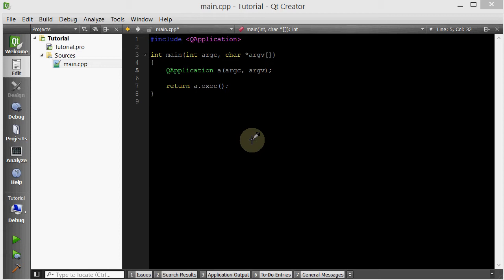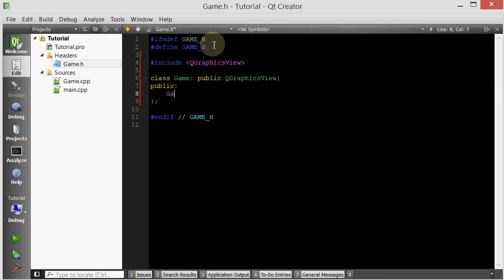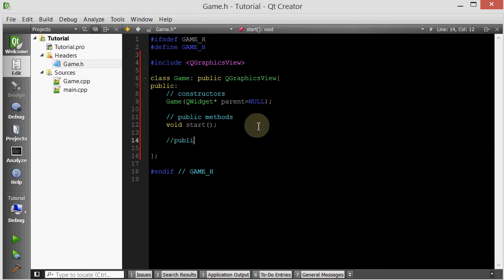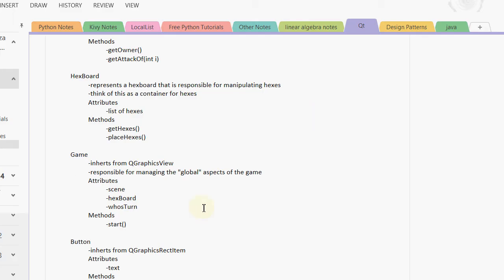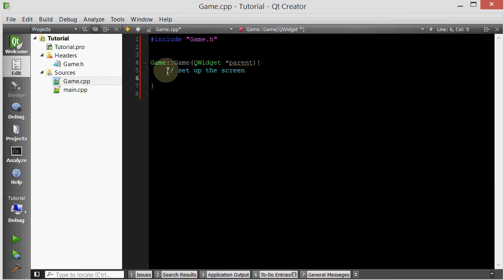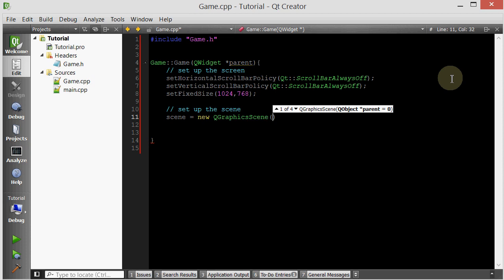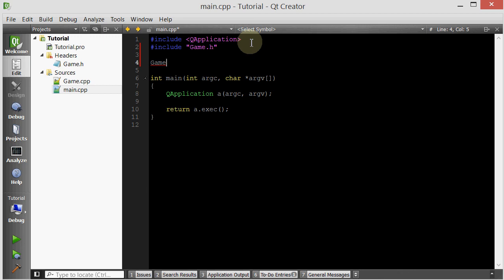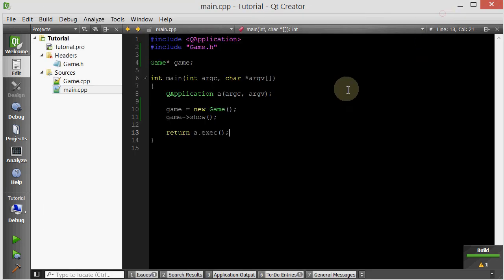C++ Qt Game Tutorial 19 - Implementing the Game class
We lay down the skeletal framework for the Game class and begin implementing it. Of course as we continue to program, there is no doubt we will want to modify/add to the game class, nonetheless, we must start somewhere.